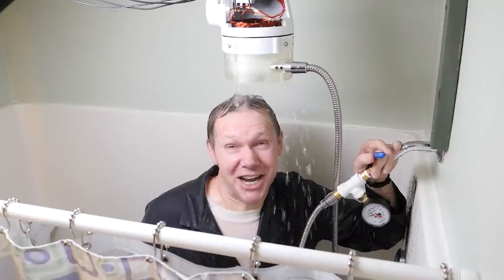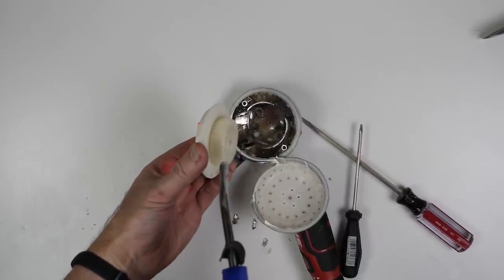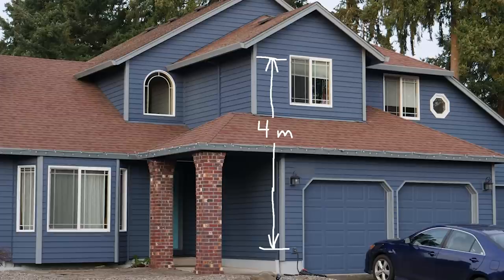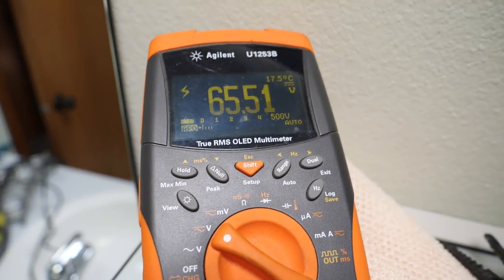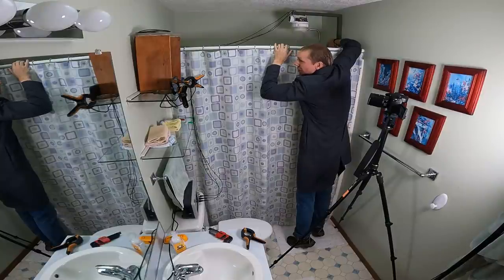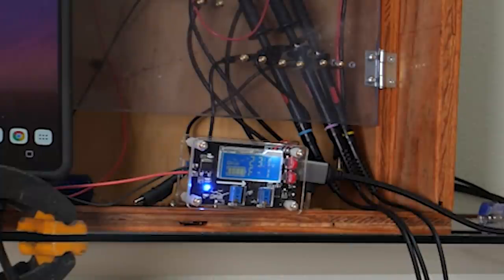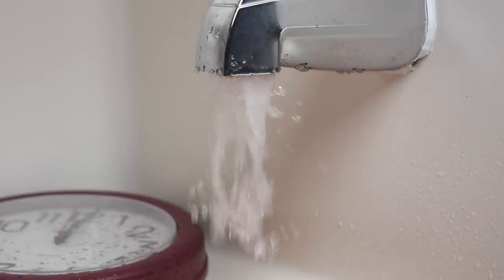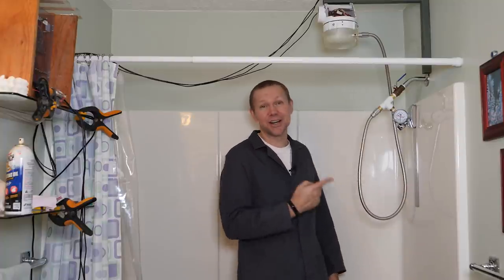SHOCKING Results! How much POWER is in your SHOWER?